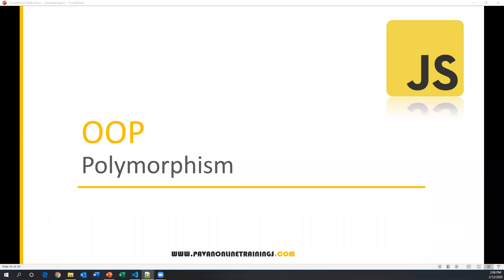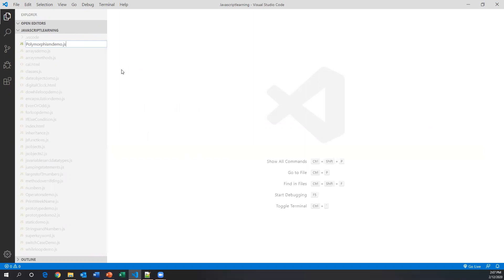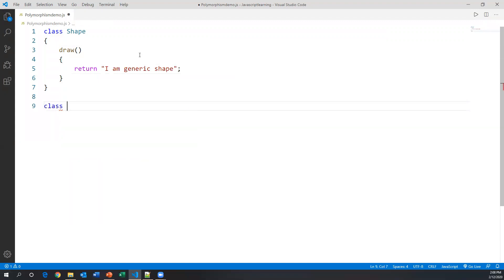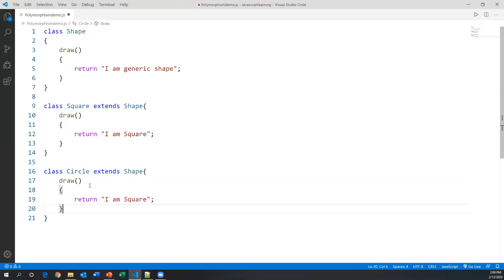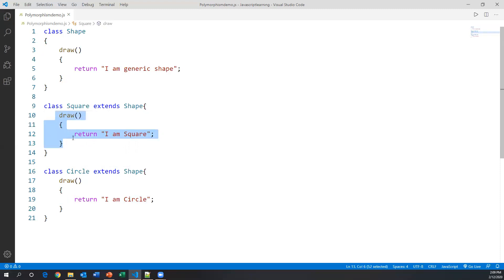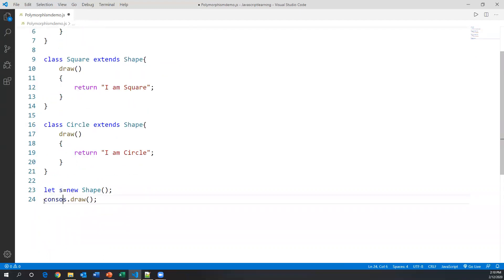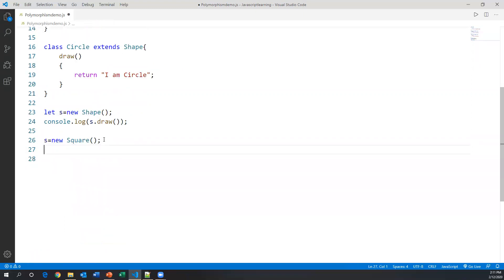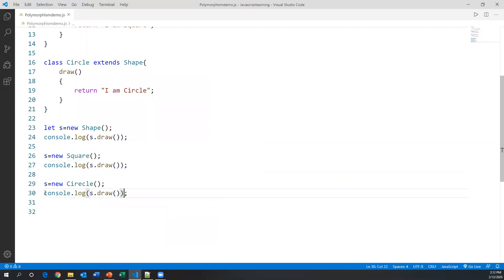Part 19- OOPS - Polymorphism in JavaScript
Topic : OOPS - Polymorphism in JavaScript